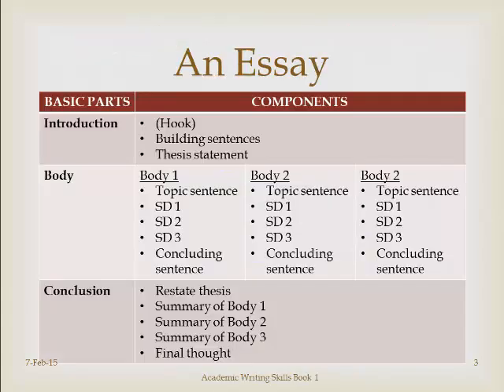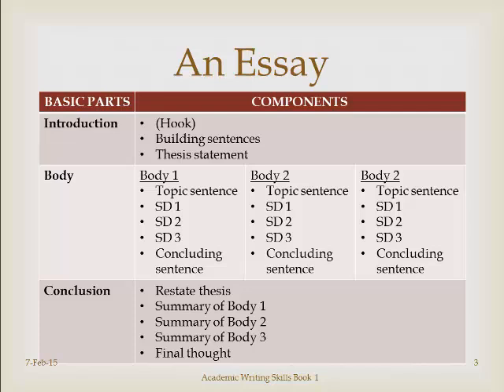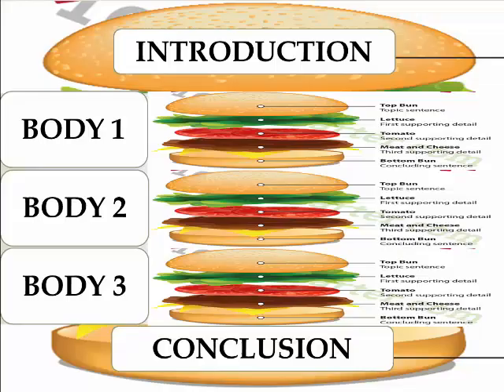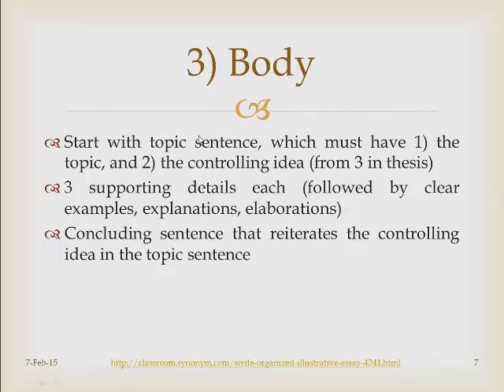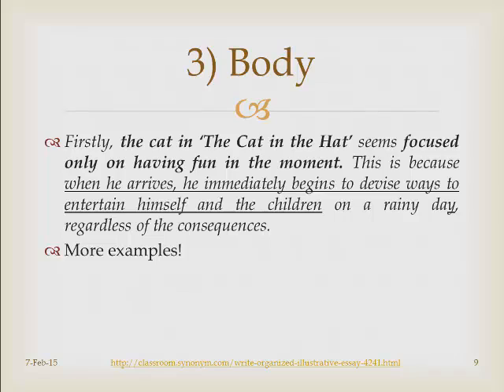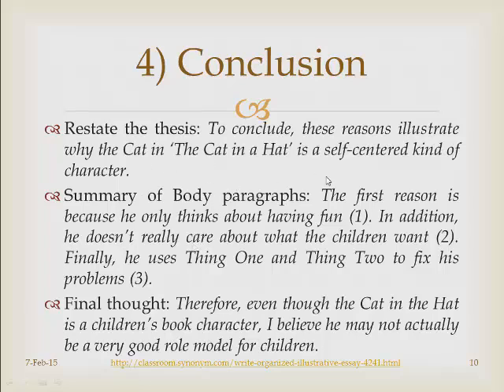Illustrative Essay (ENL2103 English for Academic Purposes)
Lecture on illustrative essay for ENL2103 English for Academic Purposes.